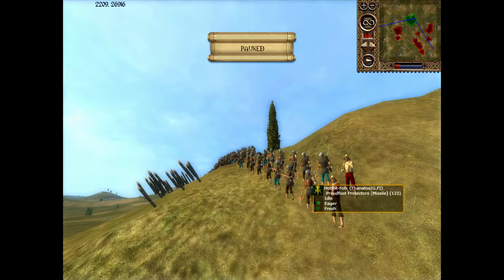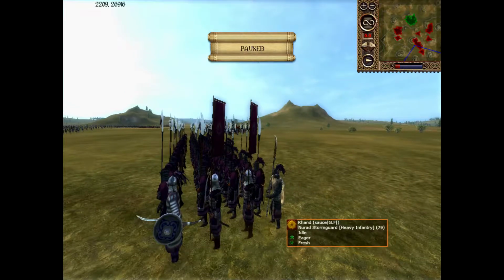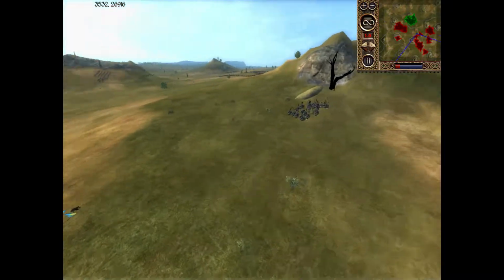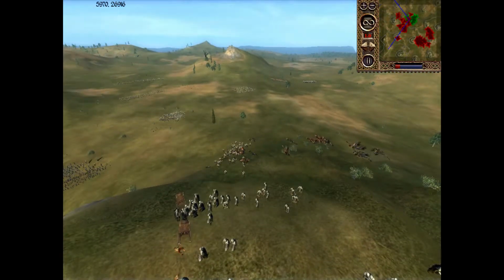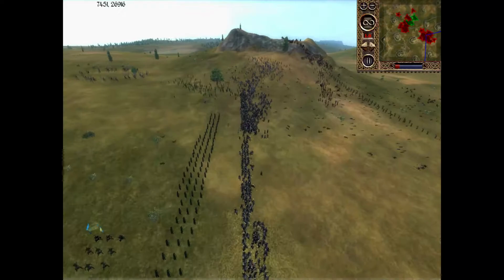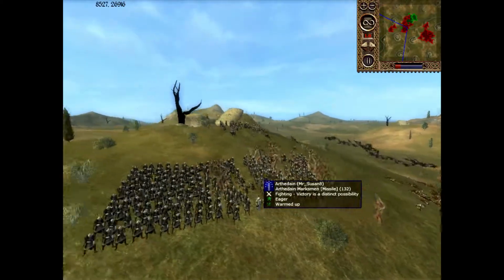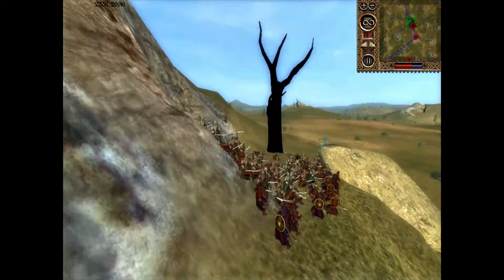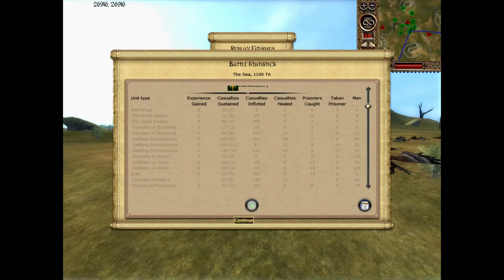FFA Third Age Reforged Grave Fighting